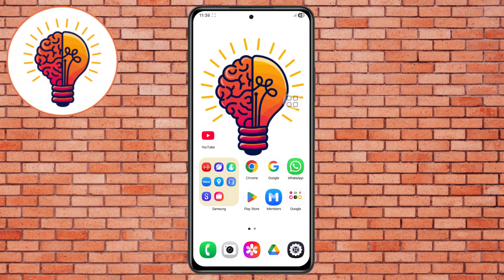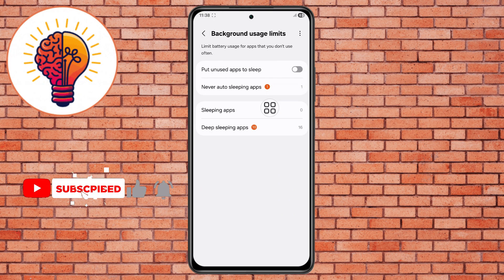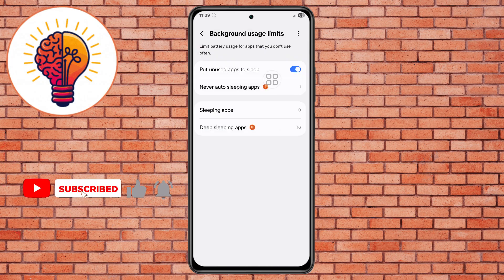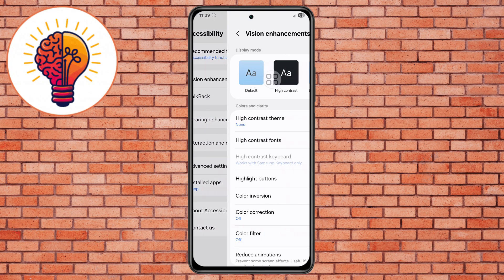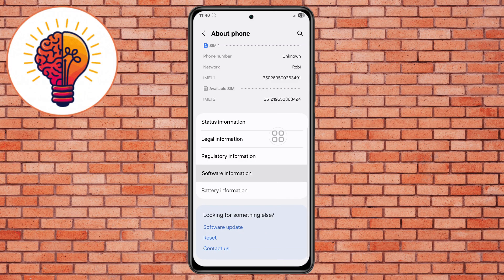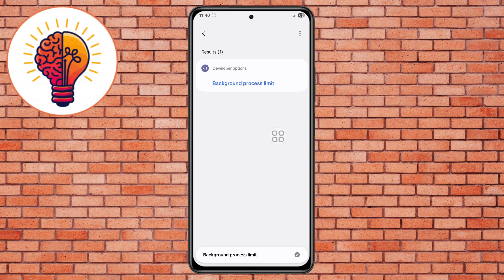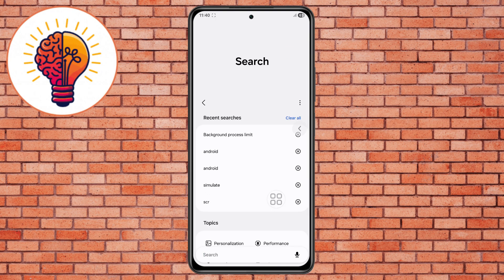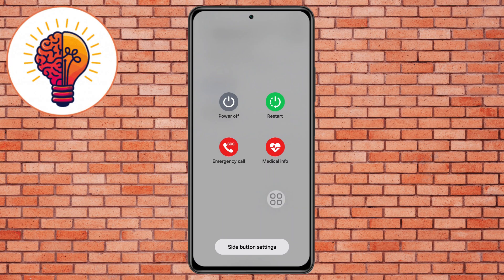How To Fix Heating Issues on Samsung Galaxy S25 Ultra (2025) | Overheating Solution!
Are you facing heating problems on your Samsung Galaxy S25 Ultra? 🔥 Don’t worry! In this video, we’ll guide you step by step on how to fix overheating issues and keep your Galaxy S25 Ultra running smoothly in 2025.

👉 In this tutorial, you will learn:

Why Samsung Galaxy S25 Ultra gets hot

Easy solutions to reduce overheating

Best settings to optimize performance

Tips to keep your phone cool for longer battery life

This video is specially made for Samsung Galaxy S25 Ultra users in 2025 who want to solve heating problems quickly and effectively.